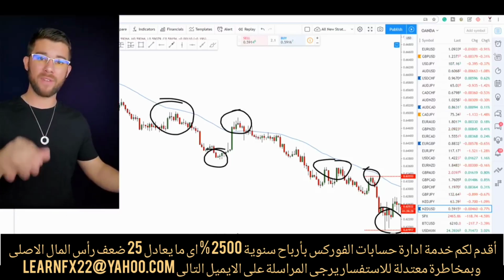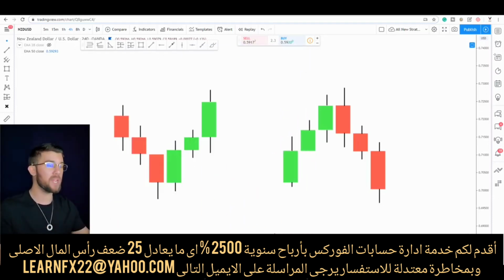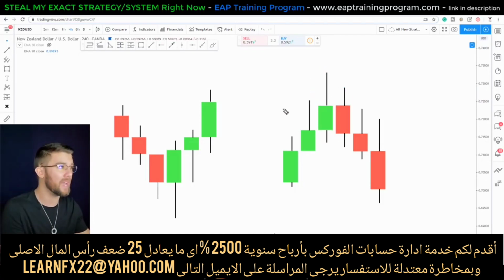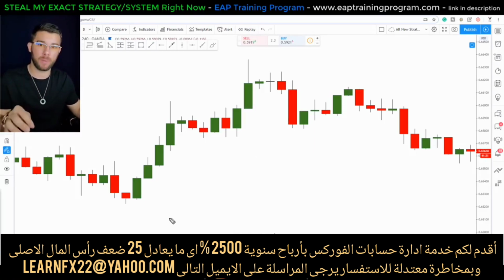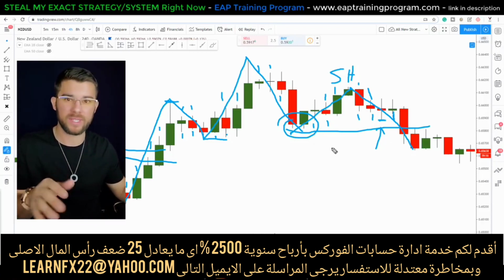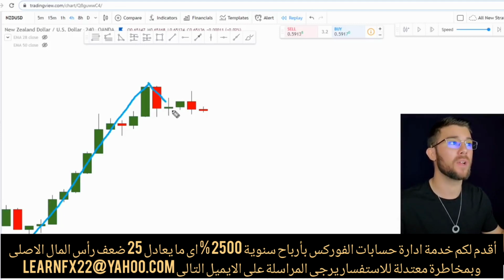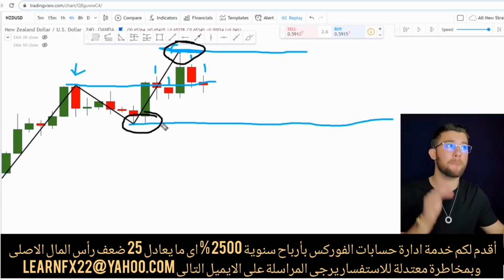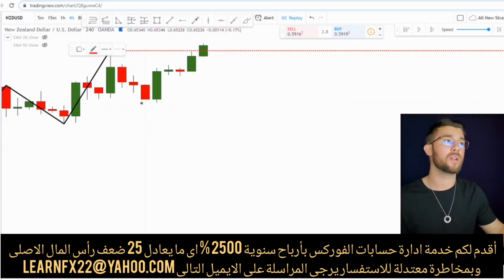ال 5 بالمائة من المتداولون في الفوركس هم من يعرفون هذه المعلومة